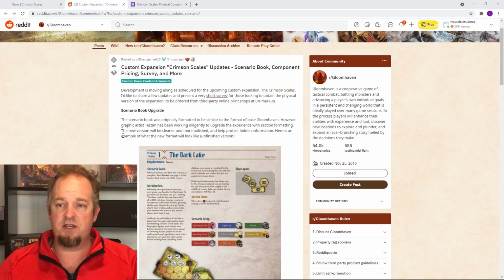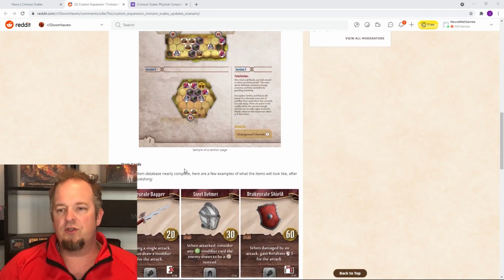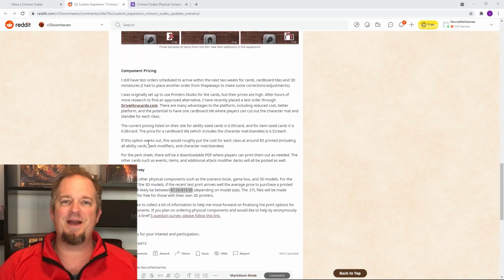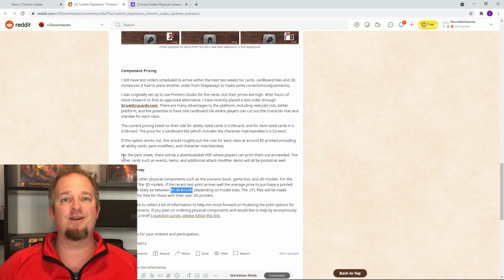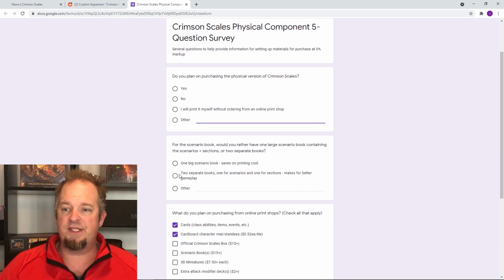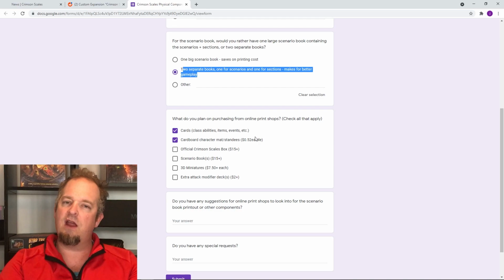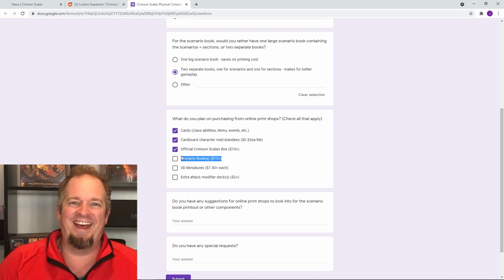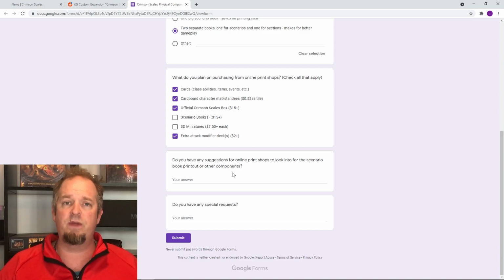Gloomhaven EXPANSION - Crimson Scales UPDATE!!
The Newest Update on The HUGE fan-made expansion the Crimson Scales. I cover printing details and make sure you fill out the SURVEY in the description.